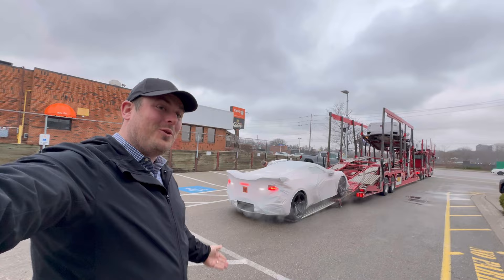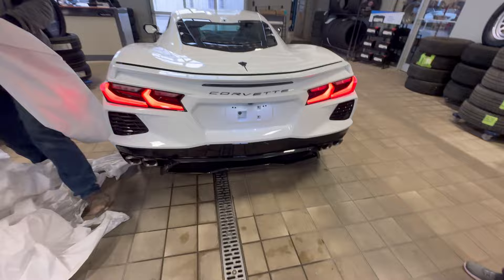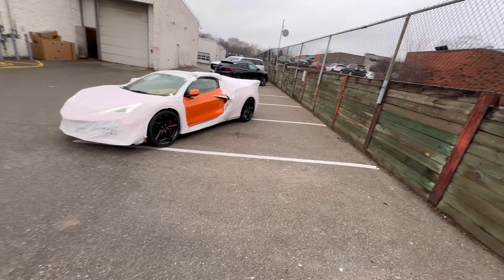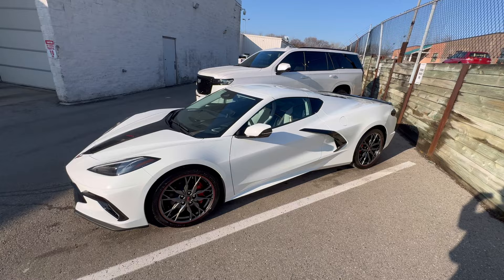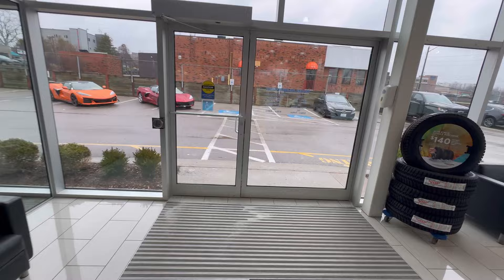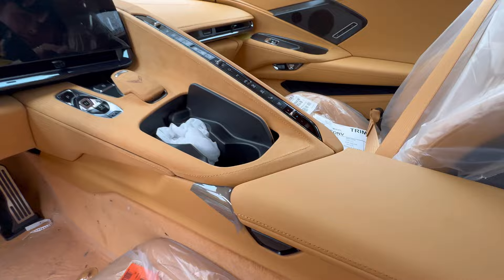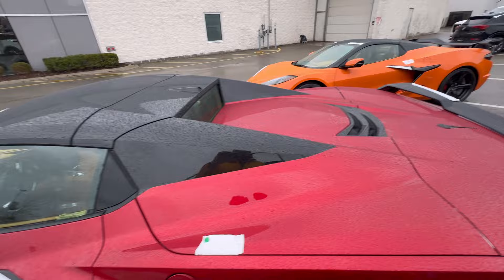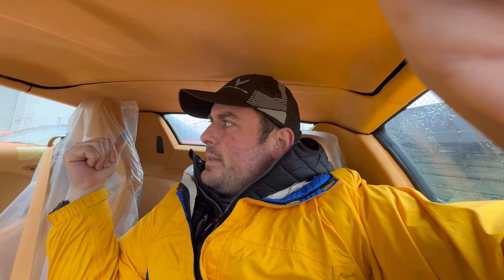Spring 24 Corvettes are arriving / suede vs full grain leather interiors.